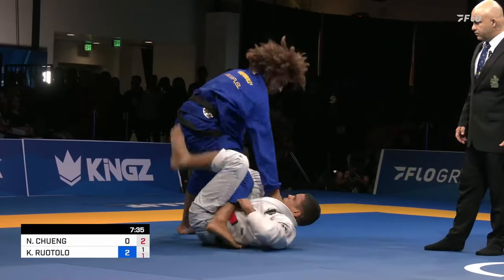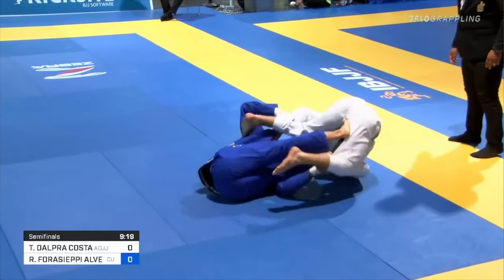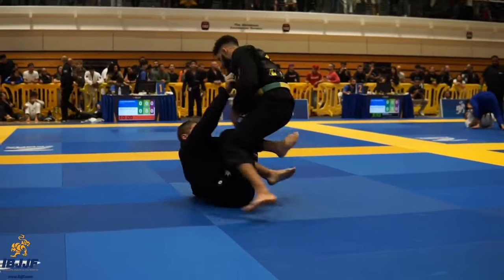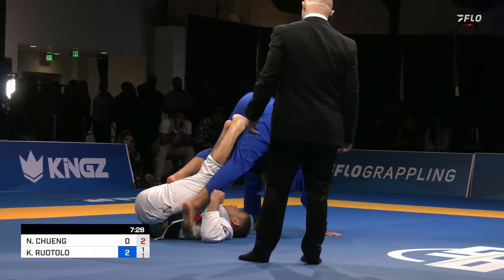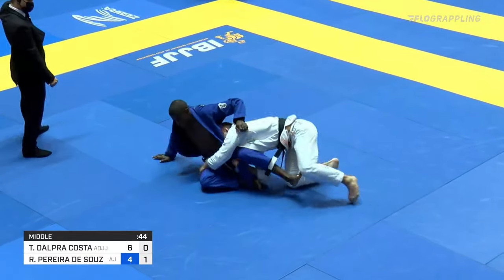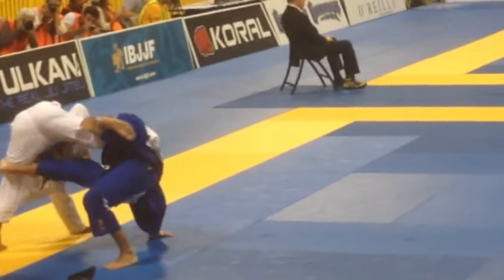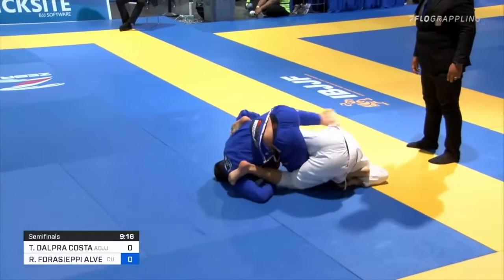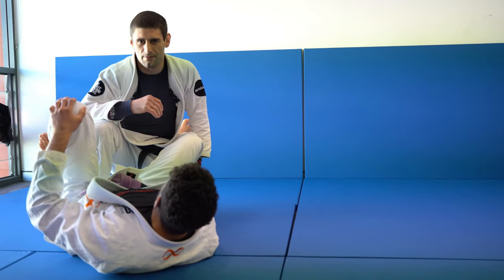Double-pant X guard: First at attempt at narrated deep dives.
If you are interested in my leg entanglement and crab ride instructional, head over